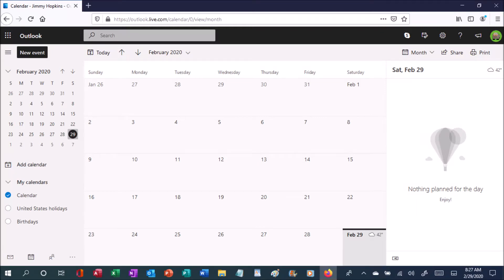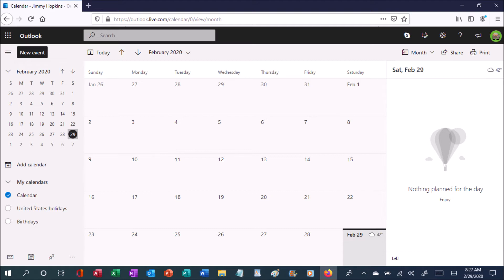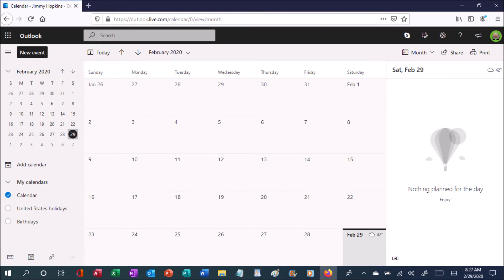February 29th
If you are born on leap day, your birthdays will encounter a glitch, where the day only appears every four years (well, almost every four years)! For years where there is no leap day, the time of your birth will determine when to celebrate your birthday on common years. If you are born during the A.M. hours, you celebrate your birthday on February 28th; if you are born during the P.M. hours, you celebrate your birthday on March 1st. To this day, there was only one February 29th that was atrocious for me. Leap Day 2008 gave me some anxiety regarding team competitions in gym class, which led to me punishing myself in the Special Saddam Version of Deal or No Deal.